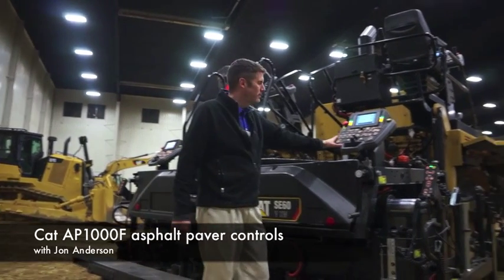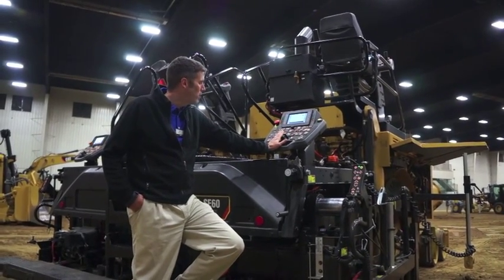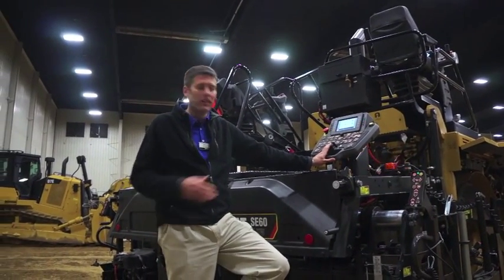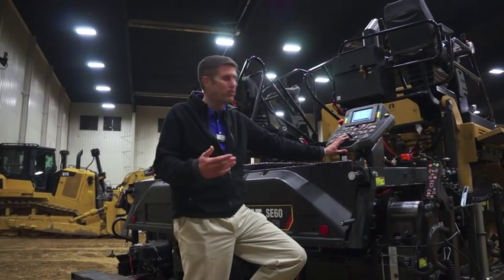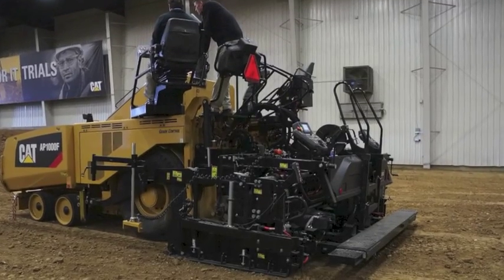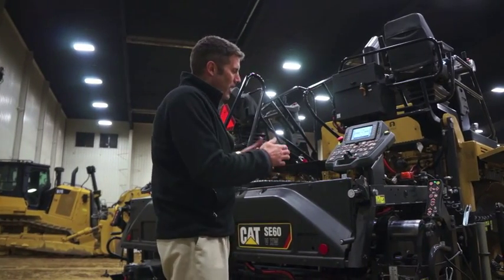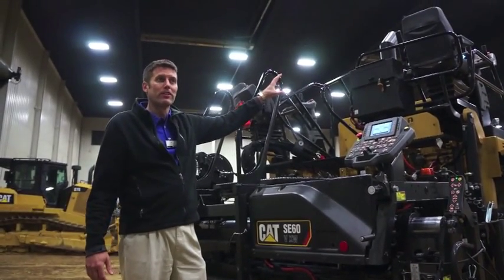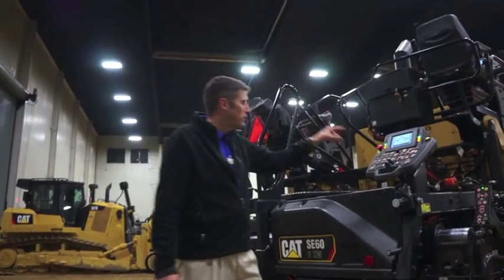Cat AP1000F paver controls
Cat's AP1000F asphalt paver controls offer the ability to be both simple and flexible, with propel and feeder system settings transferring between between the two tractor and two screed control stations with the a single switch.